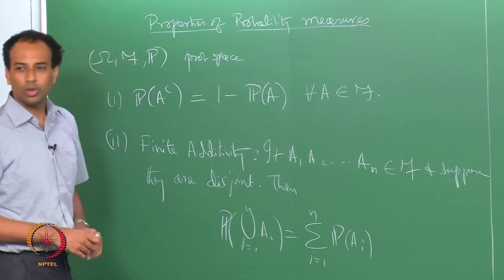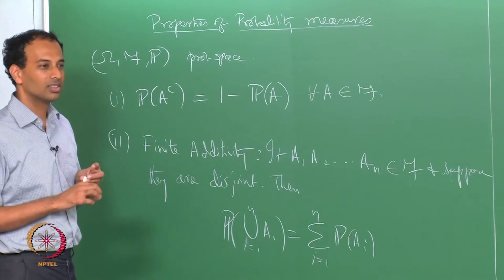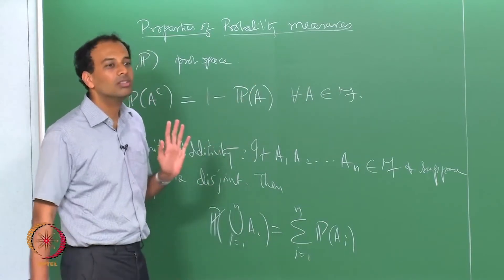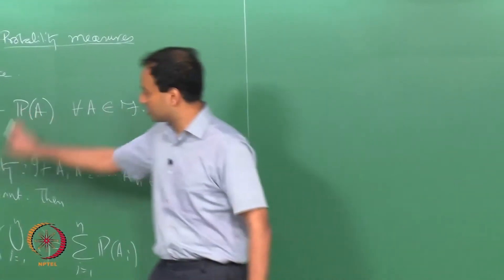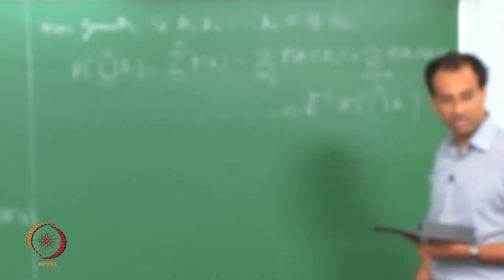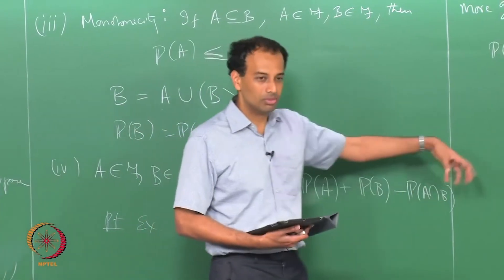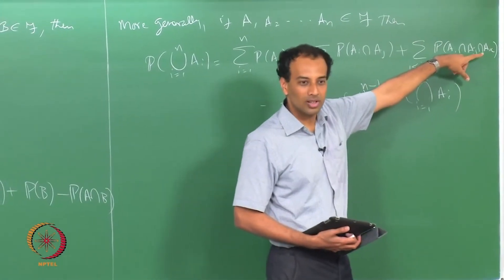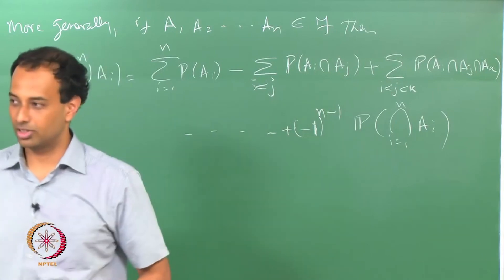mod02lec10 - Properties of probability measures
Properties of probability measures, finite additivity of probability measure